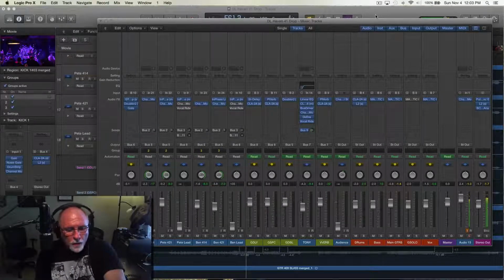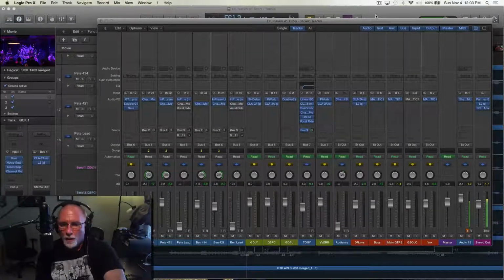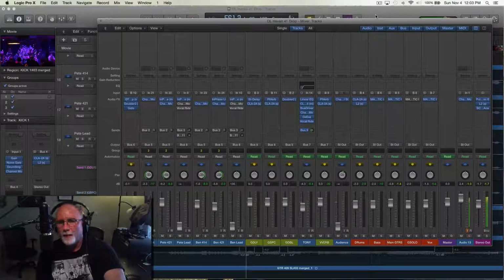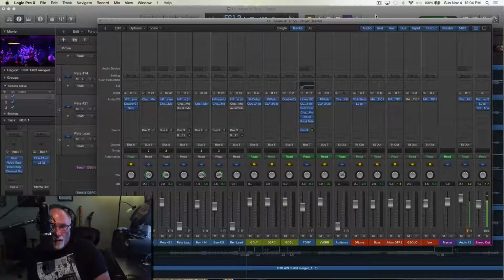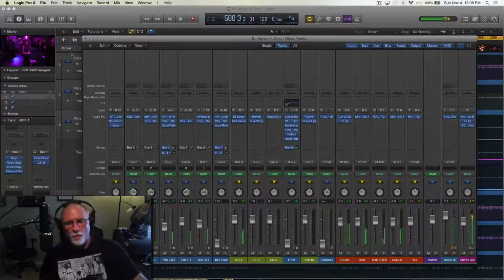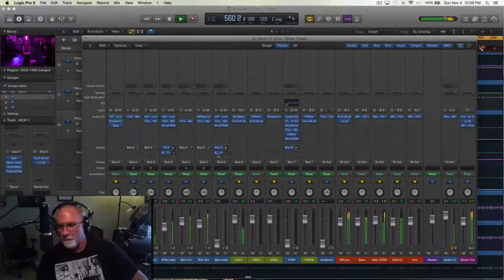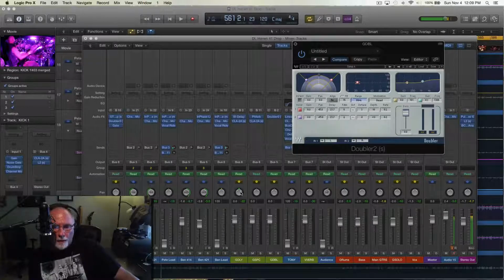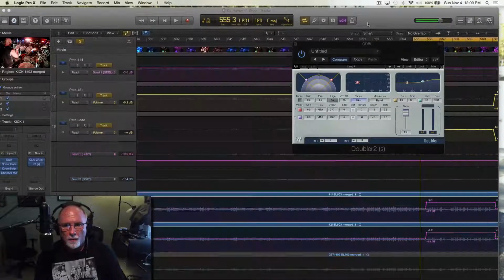Mixing Doom Metal Part 3-Guitar Solos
In this section, I will go over how I made totally live guitars sound like they were overdubbed when solos were played!